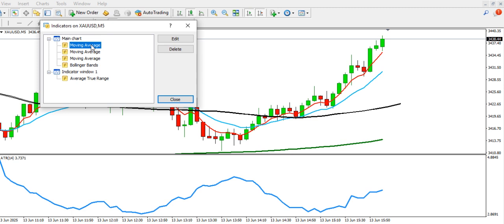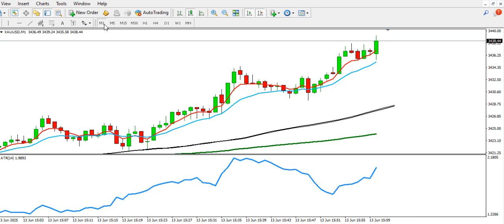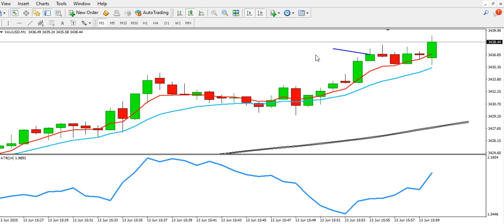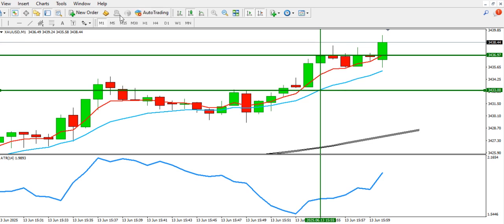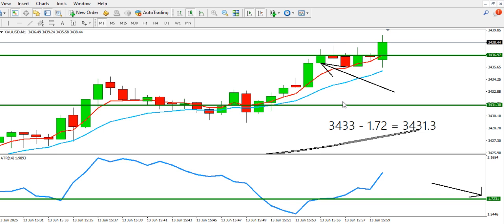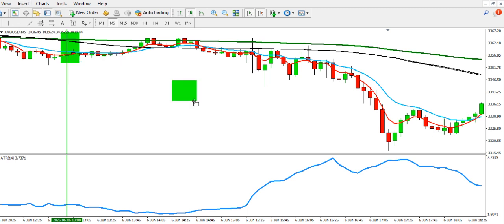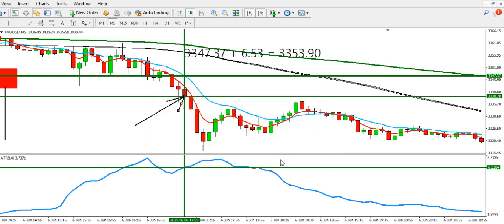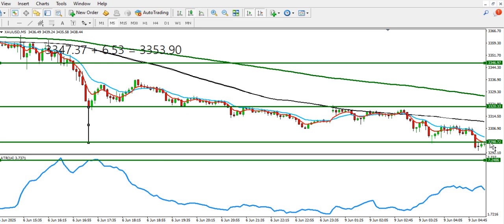XAUUSD SCALP CHART PRICE ANALYSIS SETUP FINDER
day trading,
day trading strategies,
stock trading,
scalping tutorial,
Bear,
Bull,